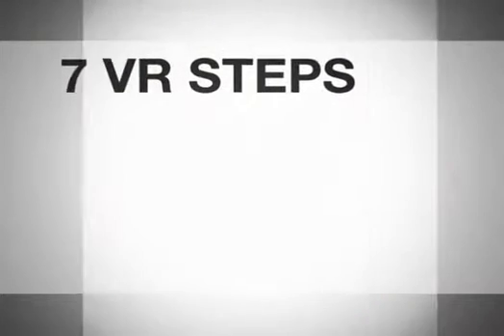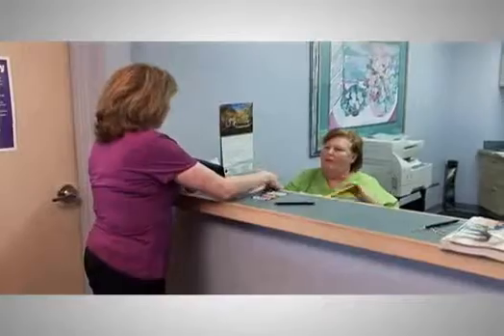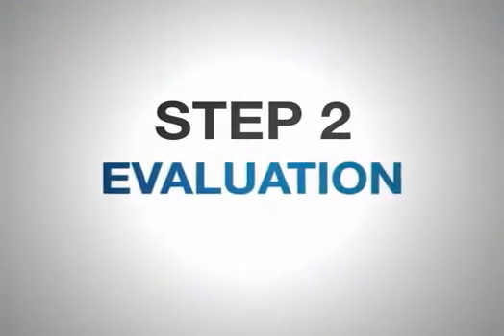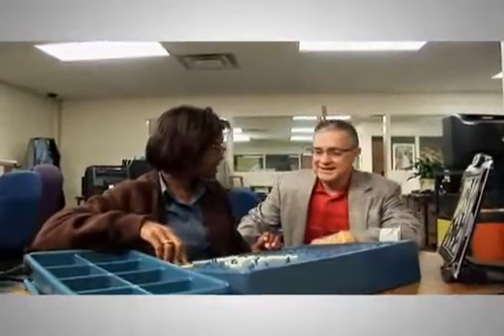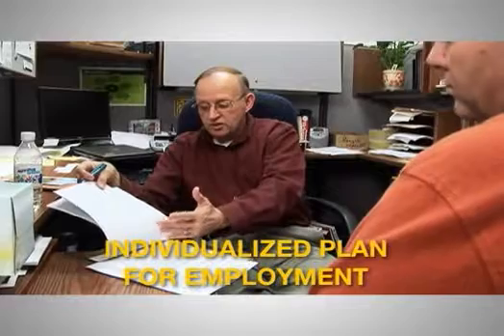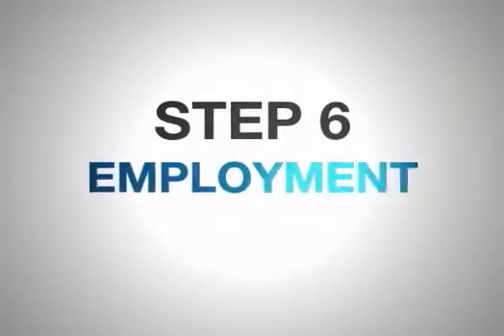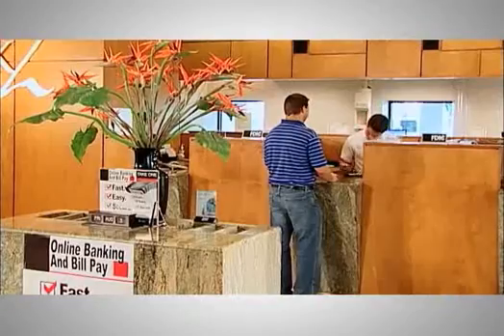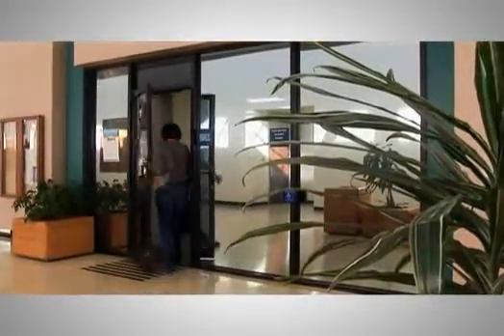What You Need to Know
An informational video about the vocational rehabilitation process for the Oklahoma Department of Rehabilitation Services.